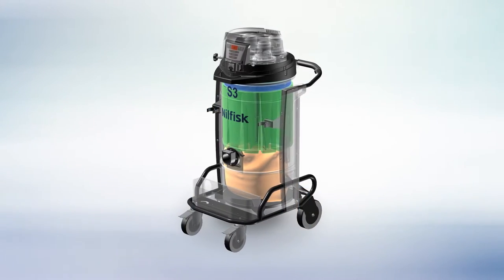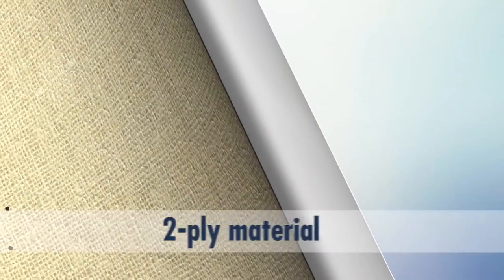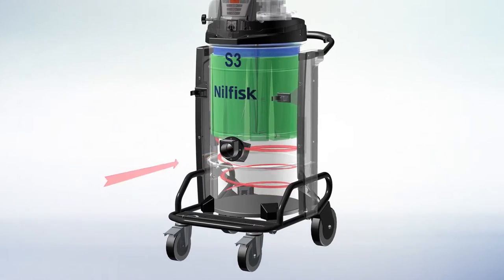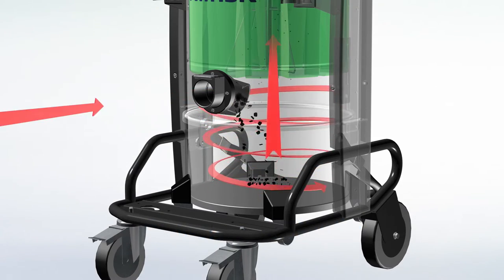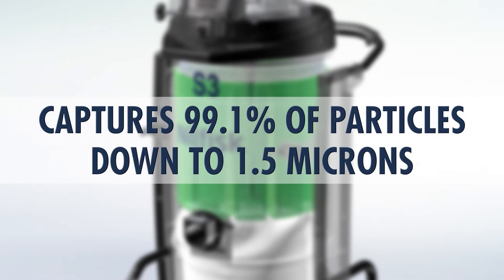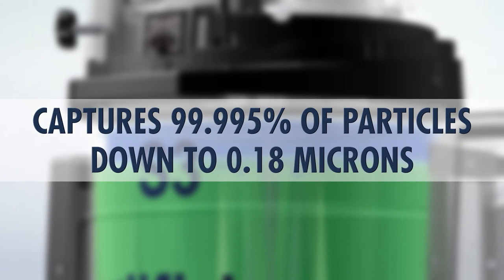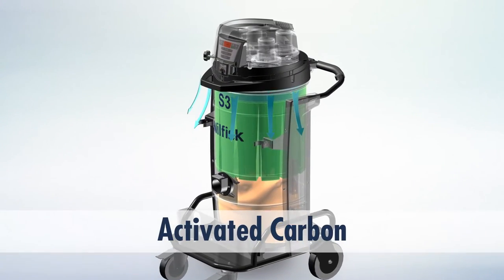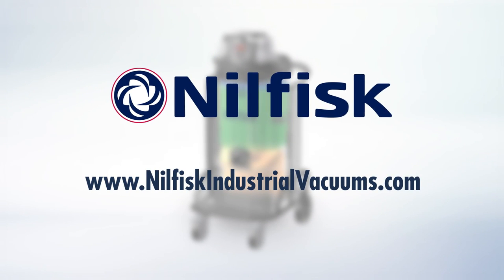Multi-Stage Filtration: Critical Technology for Industrial Vacuums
This video demonstrates a multi-stage, over-sized, graduation filtration system. This system uses a series of progressively finer filters that capture increasingly smaller particles as they travel through the vacuum.